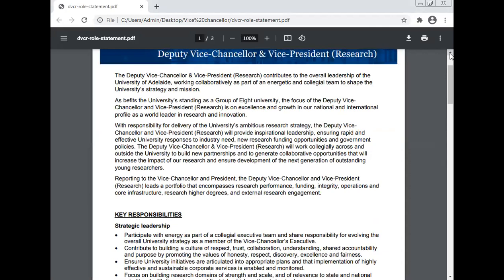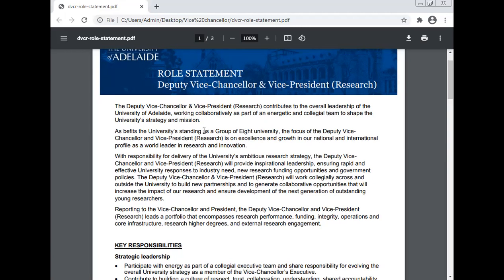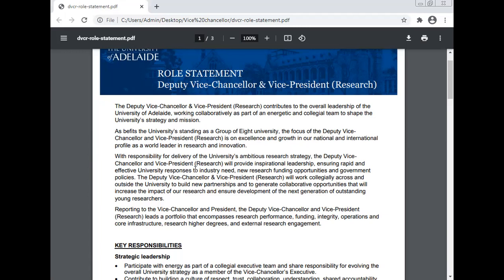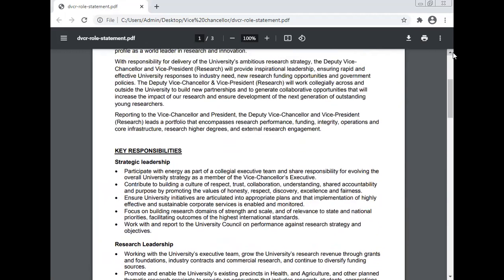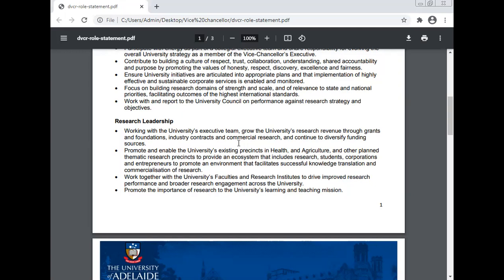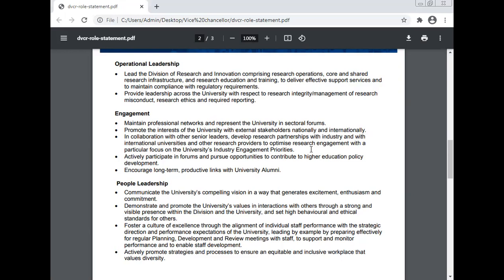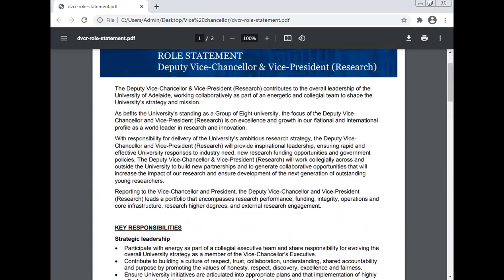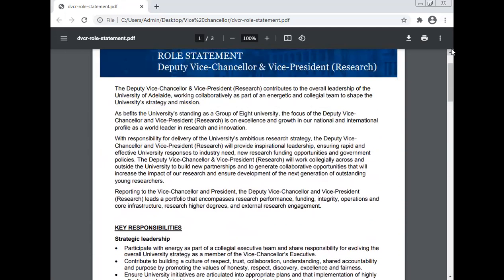Dr Manoj Kumar, K K University Biharsharif Nalanda, Bihar, India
Best Research Paper Awards: 10
International Journals: 68
Journals of India: 14
International Conferences: 24
National Conferences: 16
Chapters of Book: 20
Case Study: 33

International Conferences: 24
National Conferences: 16
Books: 9
Case Studies: 38

Editorial Board
1. Editor-in Chief: International Journal of Science, Technology & Management
1. Journal of Experimental & Theoretical Artificial Intelligence
2. International Journal of Mathematical Programming
3. International Journal of Outsourcing
4. International Journal of Asian Business and Information Management
5. International Journal of Fuzzy System Applications
6. International Journal of Applied Industrial Engineering
7. International Journal of Applied Behavioral Economics
8. International Journal of Productivity Management and Assessment Technologies
9. International Journal of Managing Value and Supply Chain
10. Frontiers of Marketing Research
11. Frontiers of Accounting and Finance
12. European Journal of Economic and Business
13. International Journal of Physical Distribution and Logistics Management
14. International Journal of Production Economics
15. International Journal of Integrated Supply Management
16. Advances in Industrial Engineering and Management
17. Served as a Reviewer for the International Conference on Industrial Engineering and Operations Management (IEOM), Hyatt Regency, United Arab Emirates, March 03-05, 2015.
18.   International Journal of Human Resource Management.
19. Environmental Quality: An International Journal

Address 1:
House Number: 87A, RZI -Block,
West Sagarpur,
New Delhi - 110046,
India.